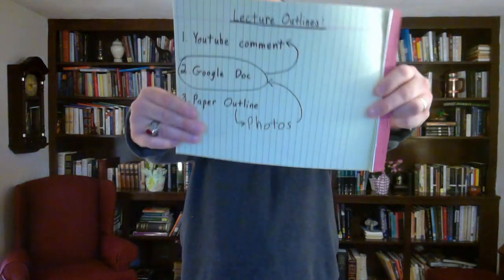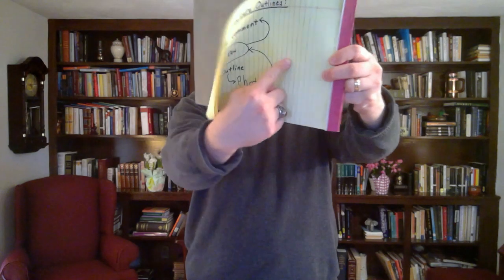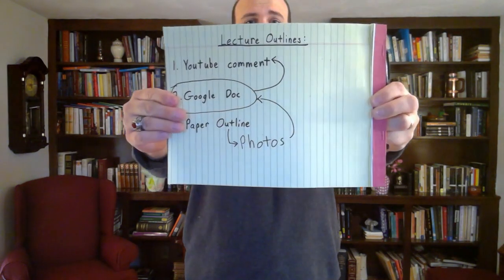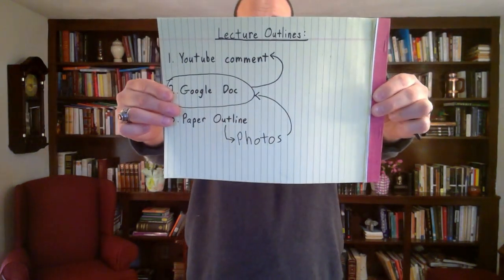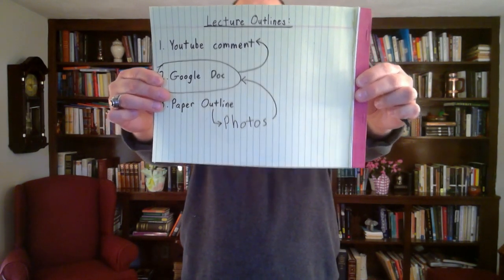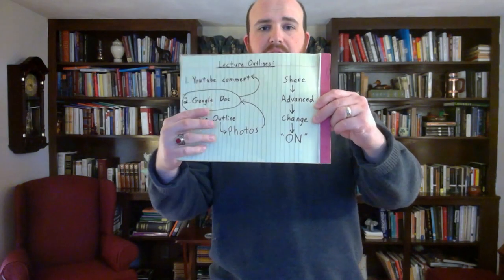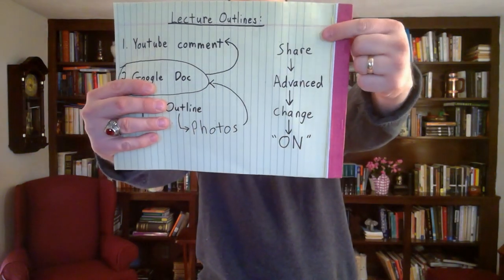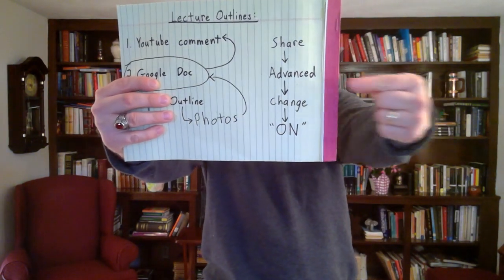JR#11 Human Life and Death (5th Commandment)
This video is about JR#11 Human Life and Death